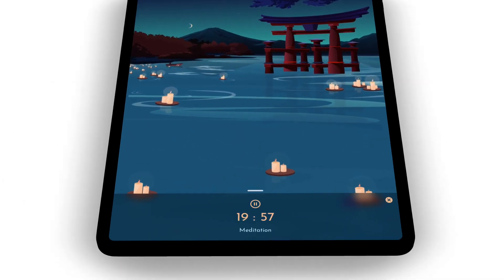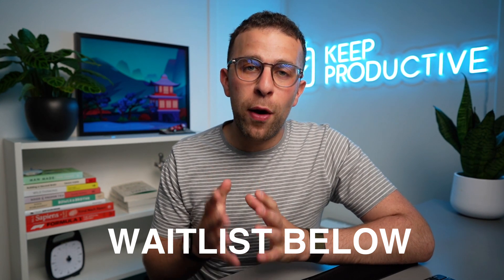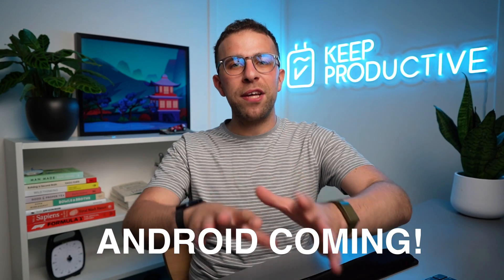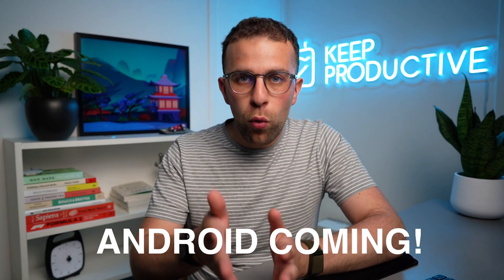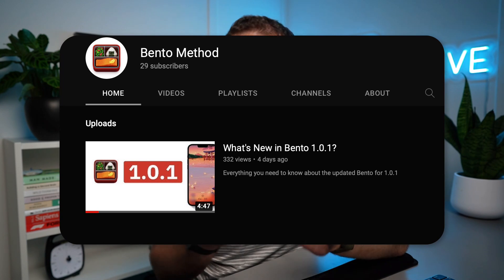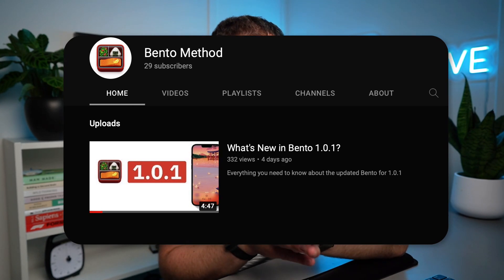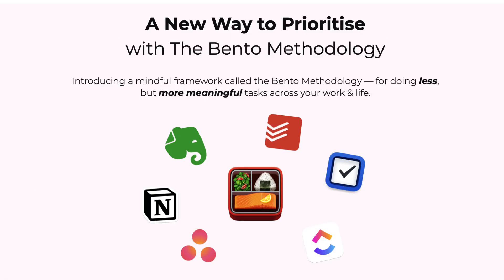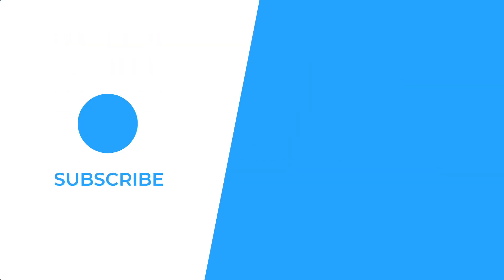Bento for iPad lands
Stop doing busywork! Try Bento Focus Find the best productivity tools with our Bento is now on iPad, coming to Android in the coming weeks and with a new channel to focus on better prioritization. Exciting times for Bento and exploring what is next?

Get the new Bento Methodology course, upgraded for better task management

💻  FINAL THOUGHTS